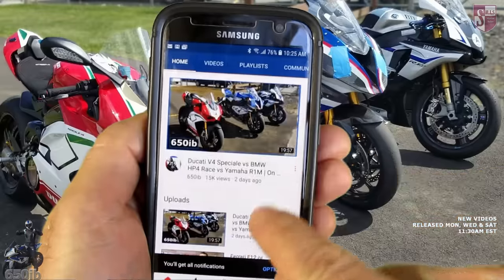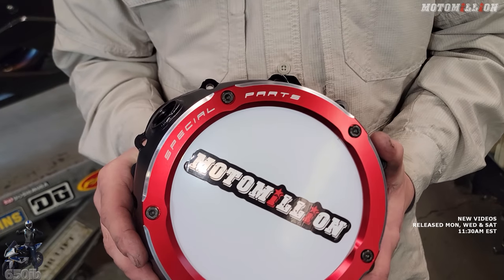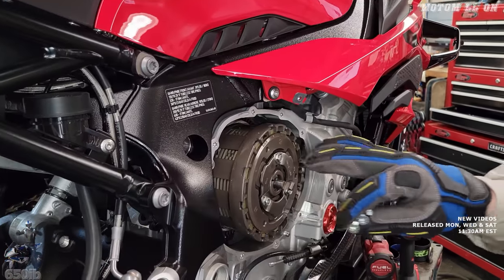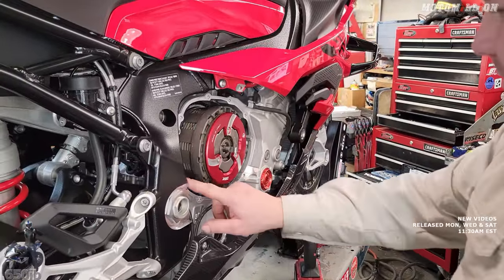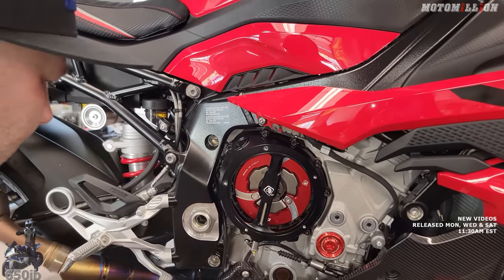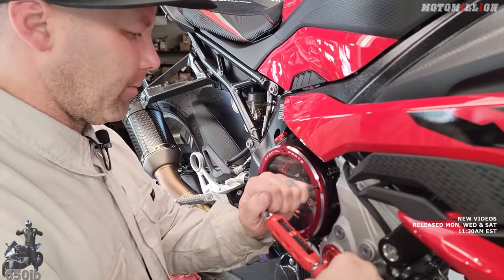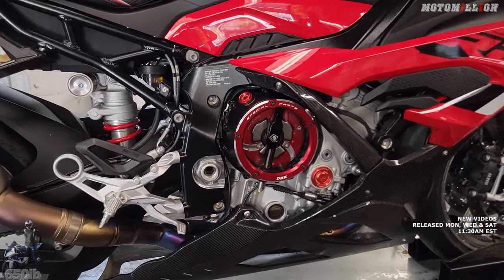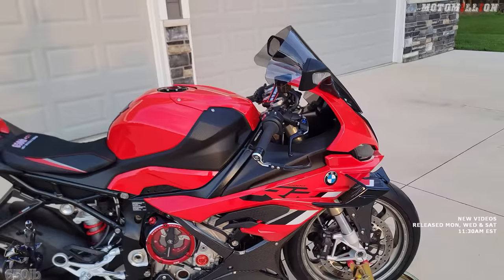THIS NEW PART MADE OUR 2023 S 1000 RR LOOK AMAZING!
WIN Our FULLY MODIFIED SUPERSPORT MOTORCYCLES!

Zak the Master Mechanic installed a Motomillion DBK Special Parts Clear Clutch cover onto our 2023 BMW S 1000 RR. The bike looks great now!

⬇️ ⬇️ ⬇️ GEAR I USE TO MAKE MY VIDEOS ⬇️ ⬇️ ⬇️
GoPro Hero 10:
GoPro Hero 10 Media Mod:
GoPro 360 Max:
GoPro Remote:
SanDisk 512GB MicroSD Card:
Mic for GoPro:
Sena 50R
DJI Mavic 2 Pro:
Wireless Mic's:
Movo Smartphone video rig:

⬇️ ⬇️ ⬇️ MY RIDING GEAR ⬇️ ⬇️ ⬇️
Alpinestars Missle jacket:
Alpinestars GP Plus R2 gloves:
Alpinestars Mens Copper 2 riding jeans:
Alpinestars Men's CR-X Drystar Motorcycle shoe:
Alpinestars Men's Faster-3 shoe:
My Helmet:

⬇️ ⬇️ ⬇️ MOTO CLEANING PRODUCTS & STUFF ⬇️ ⬇️ ⬇️
Motul Wash & Wax Spray:

⬇️ ⬇️ ⬇️ Get WHITE Teeth like mine! ⬇️ ⬇️ ⬇️